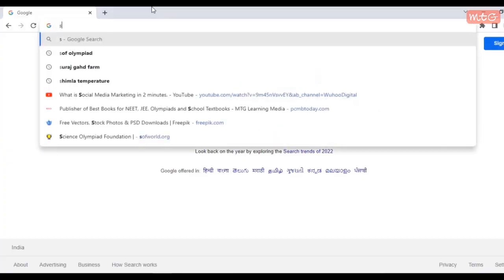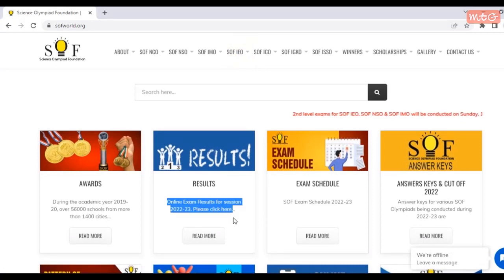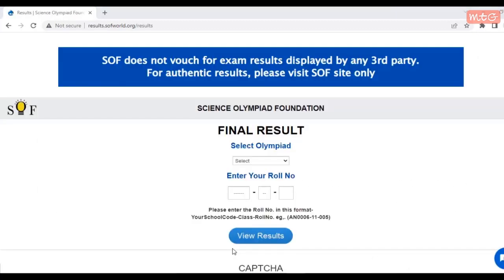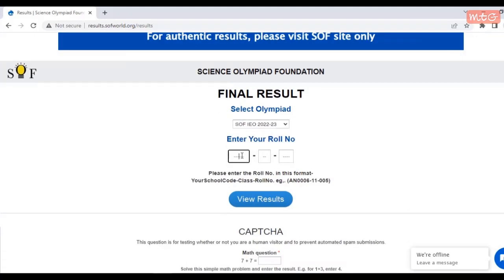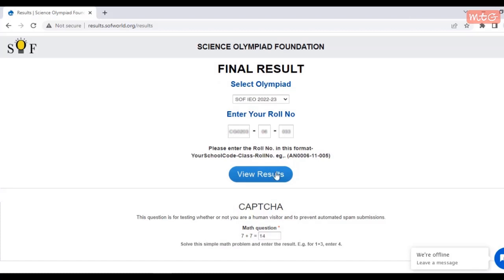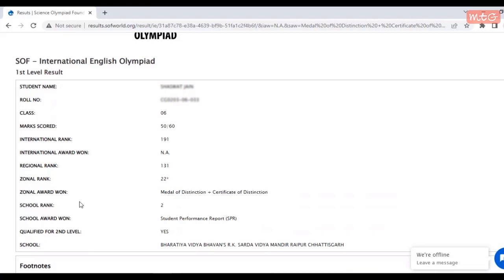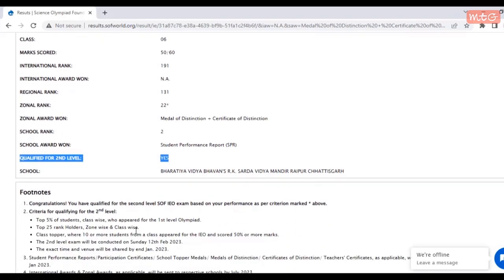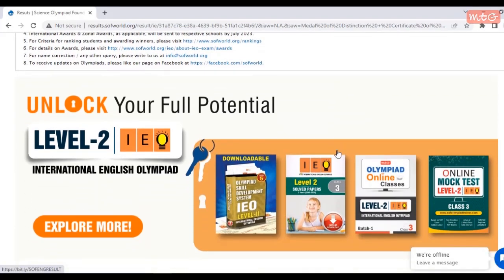HOW TO CHECK SOF OLYMPIADS RESULTS – IMO, NSO, IEO, IGKO, NCO, ISSO, ICO RESULTS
Are you one of those people who are confused about checking SOF Olympiad results? Don’t worry, here we have made a video for you with a process to check the Olympiads result from where to how. Check here and do mention if there is anything else we can help you with in the comment section below.